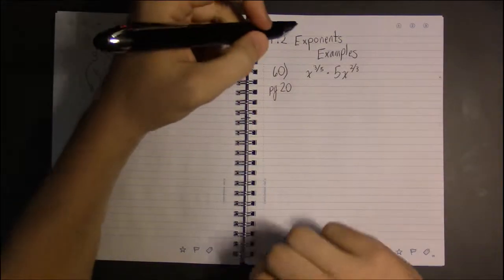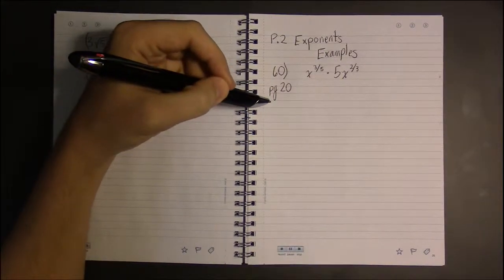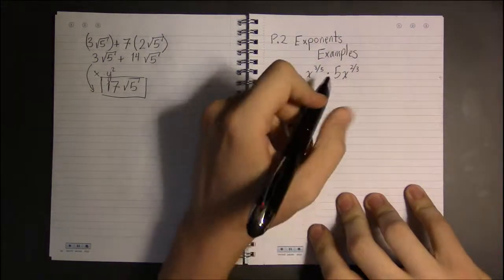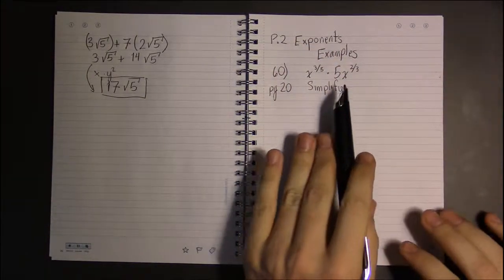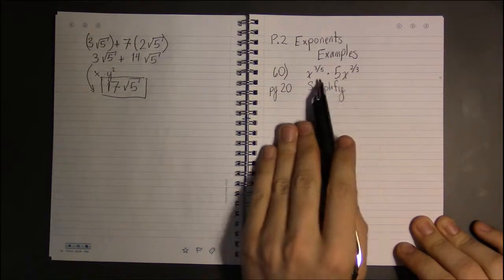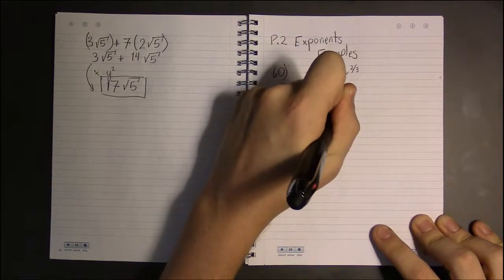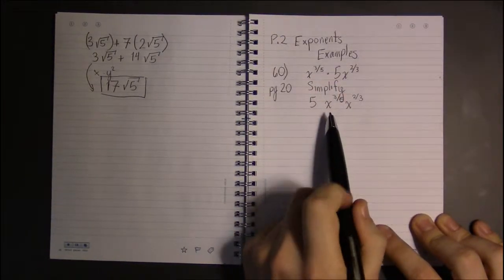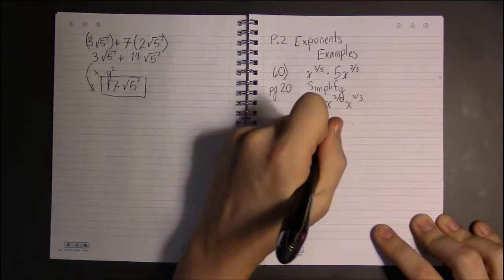P.2 #5—Exponents: Example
Topic: Exponents
Section: P.2